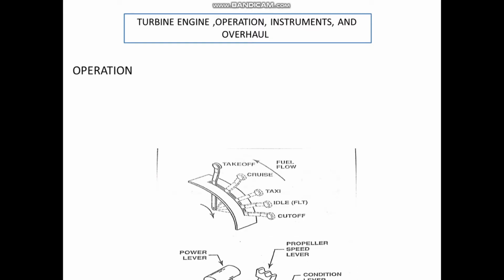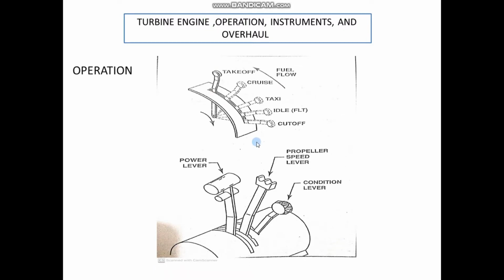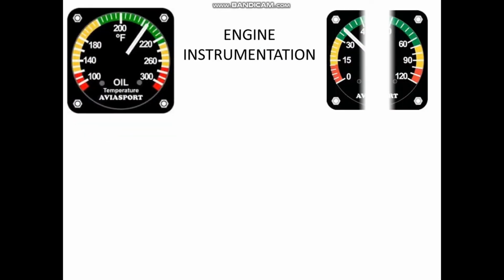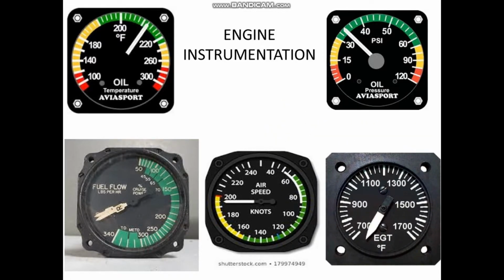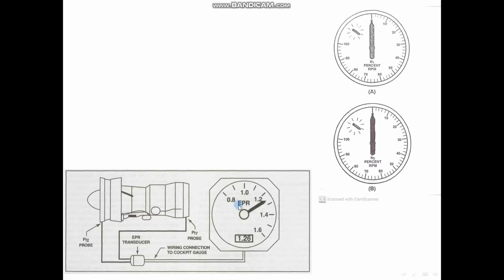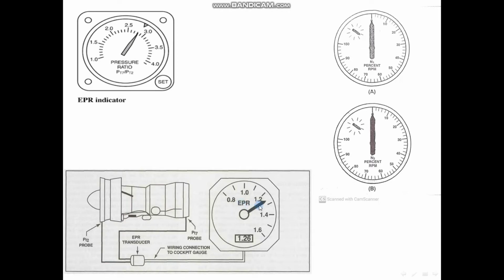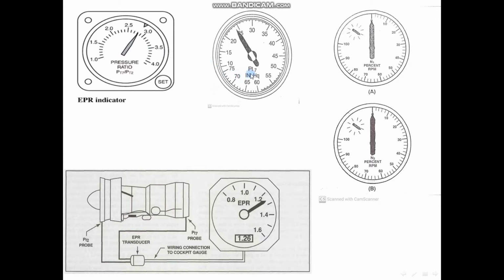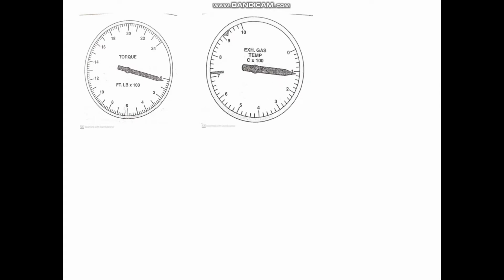(TURBINE ENGINE CH.4 ( part 1